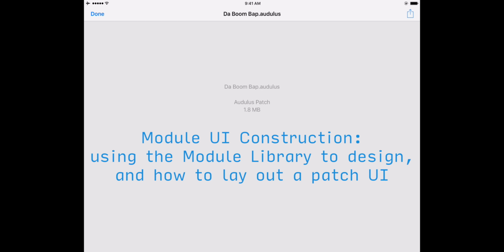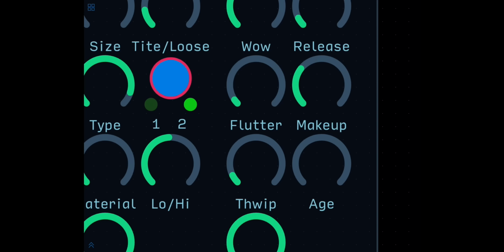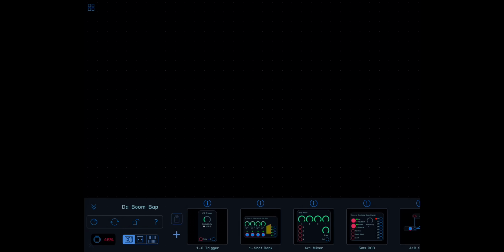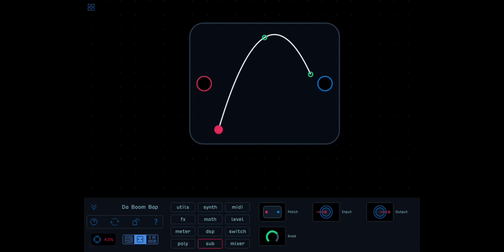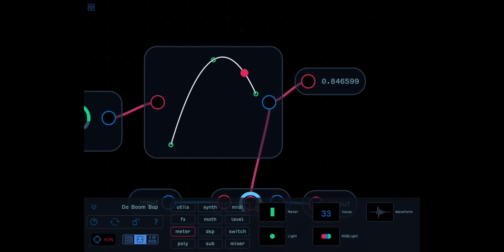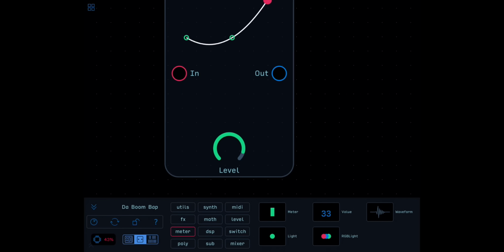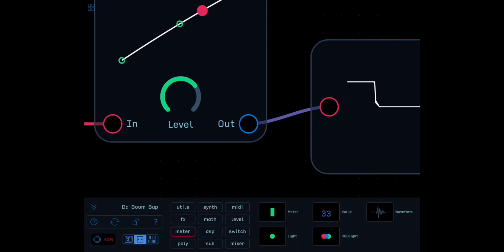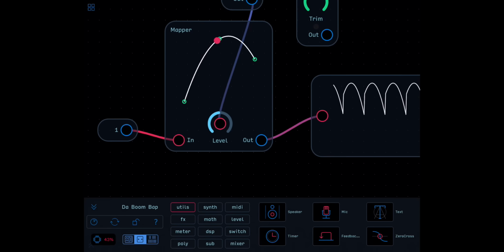Module Construction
This is a tutorial on how to build out a patch's UI.  This is a long tutorial - feel free to flip on the 1.5x or 2x.